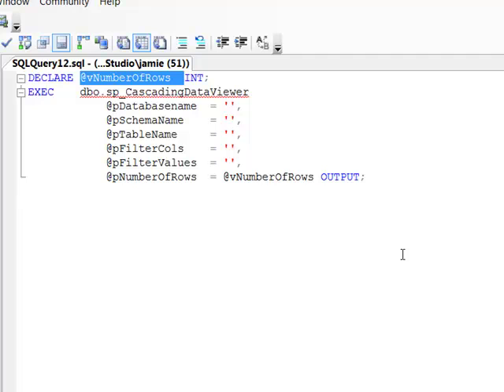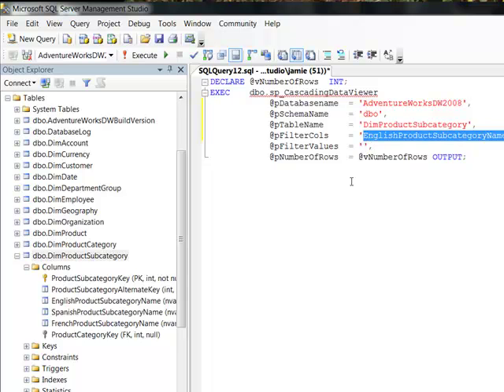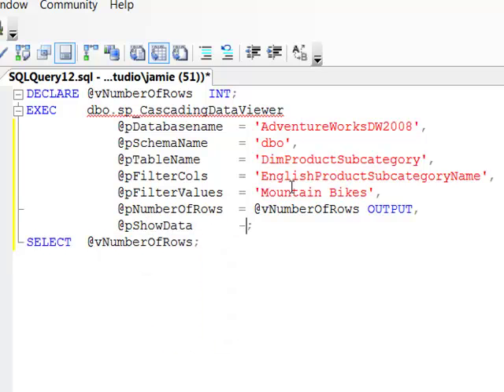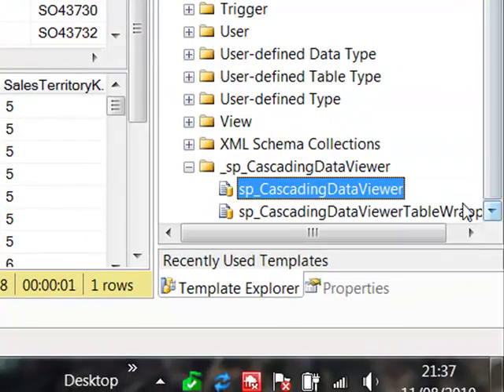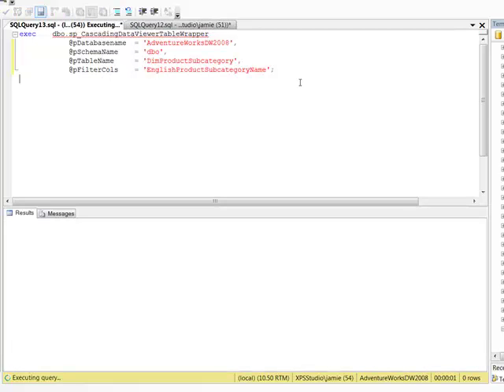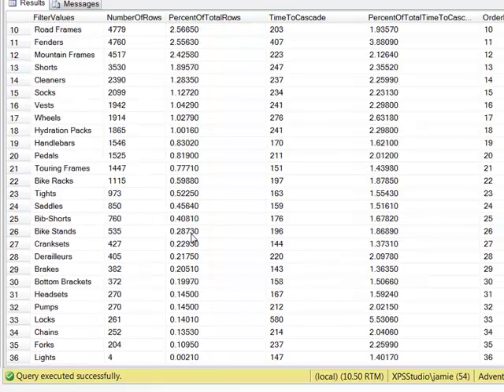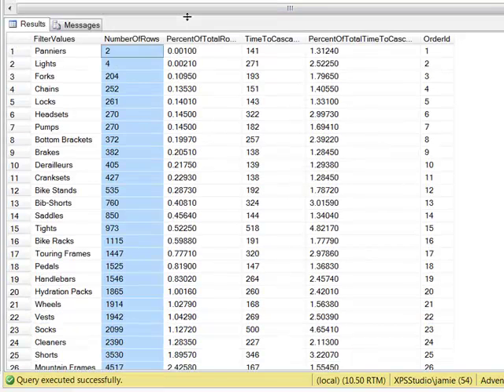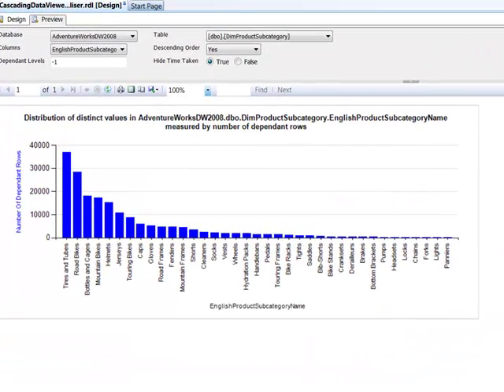Introduction to sp_CascadingDataViewer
An introduction to sp_CascadingDataViewer, a stored procedure for discovering more about the data in your SQL Server databases.